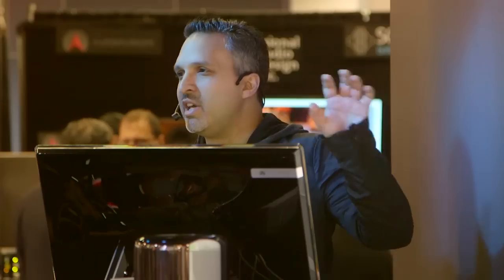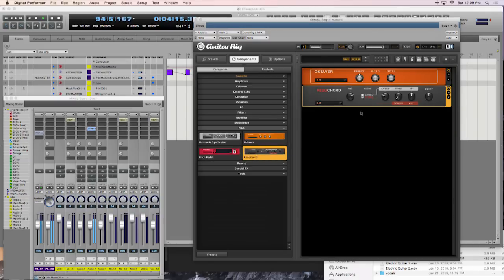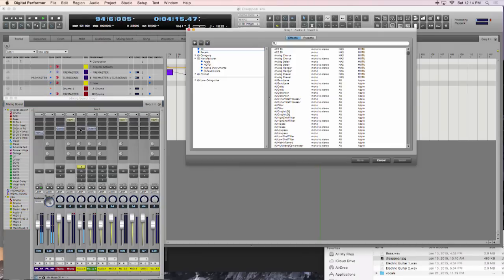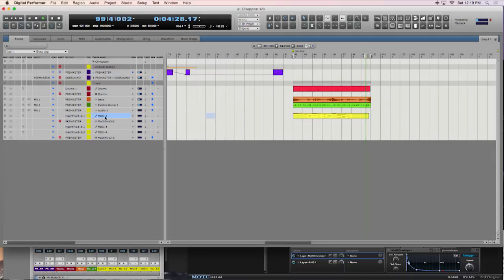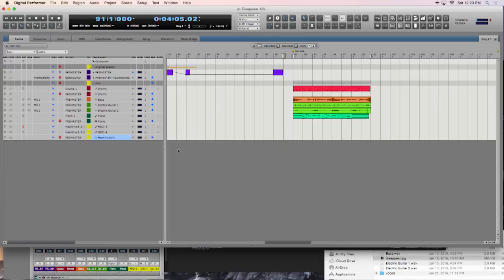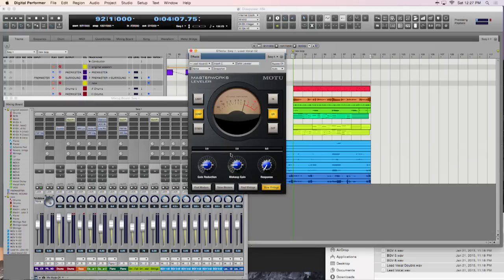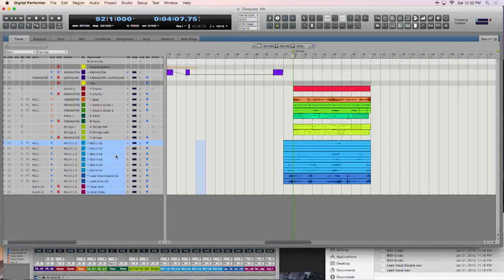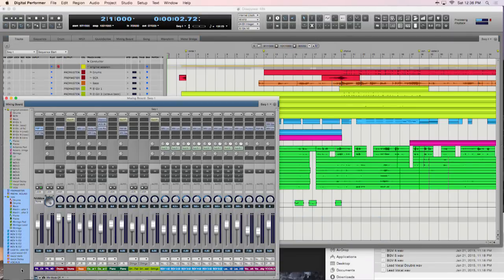MOTU at NAMM 2015: Music Production with DP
LA-based Composer and Producer David Das constructs a finished mix in 30 minutes, from initial tracking to final mix, using Digital Performer.